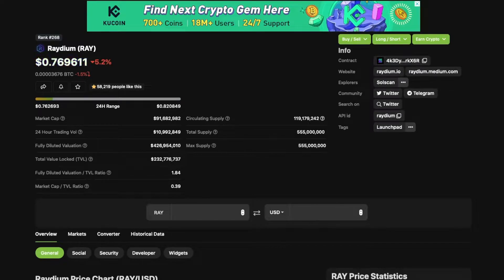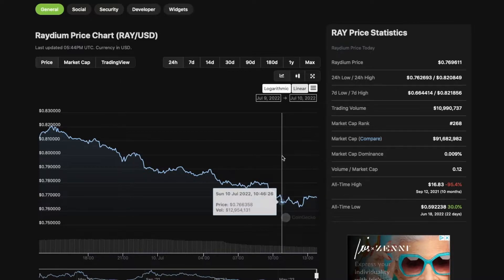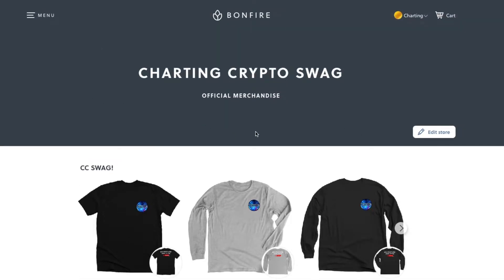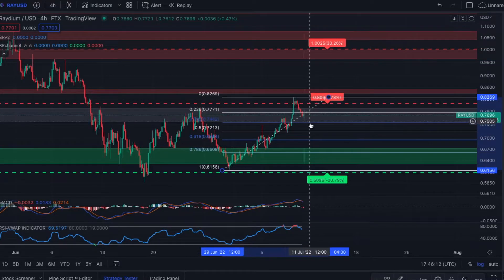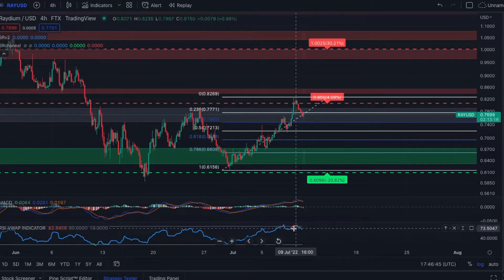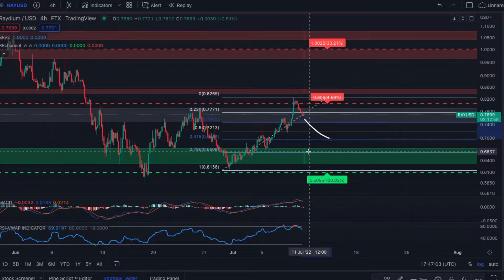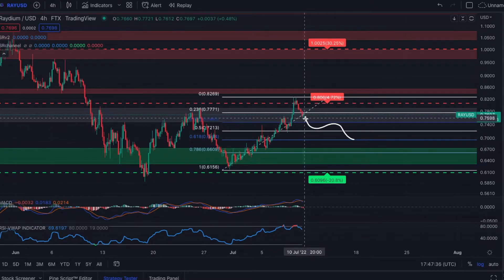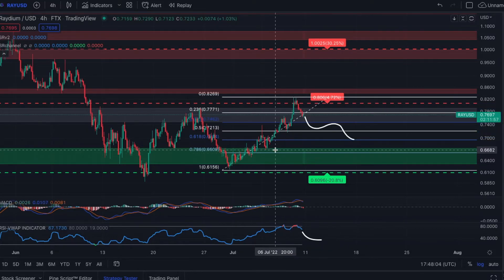Raydium - RAY Crypto Price Prediction and Technical Analysis JULY 2022